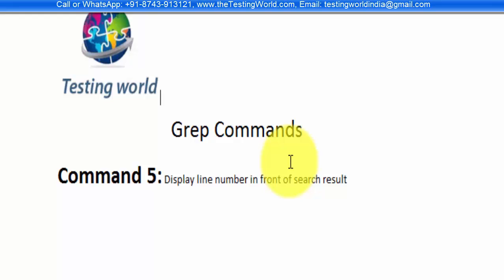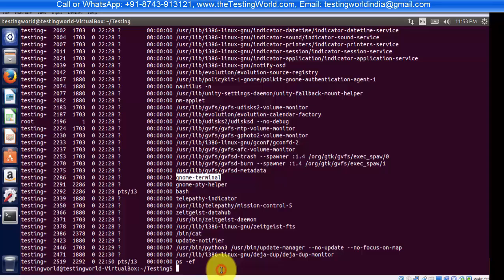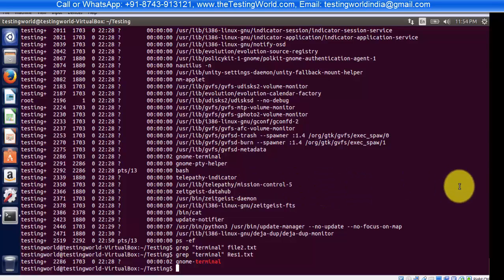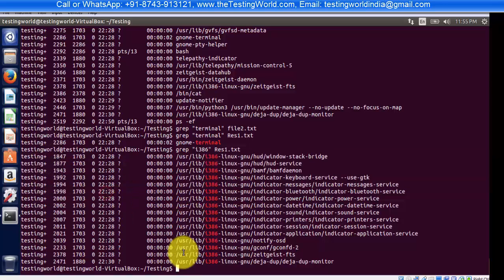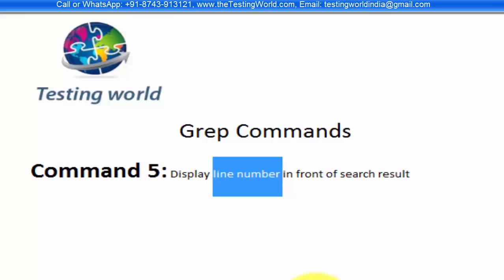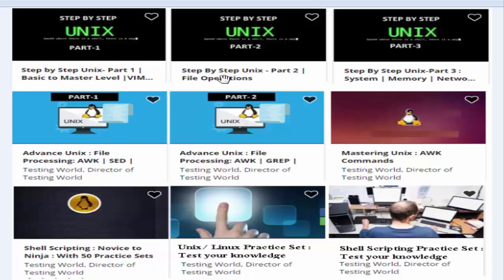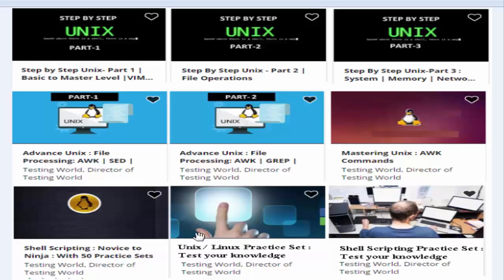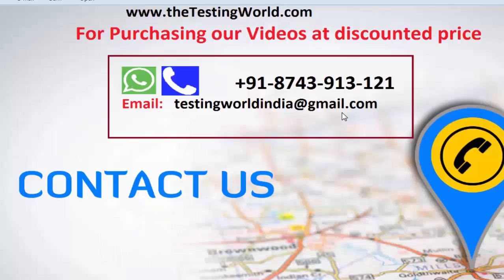Unix : Search Data using Grep : Display line number